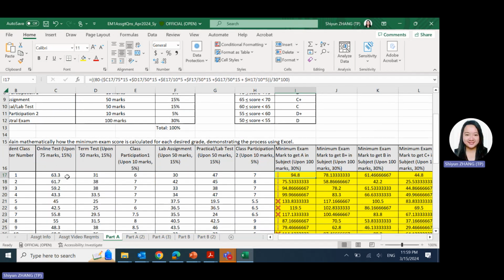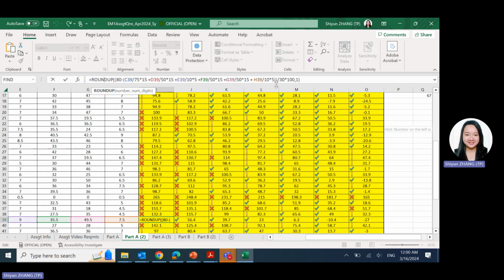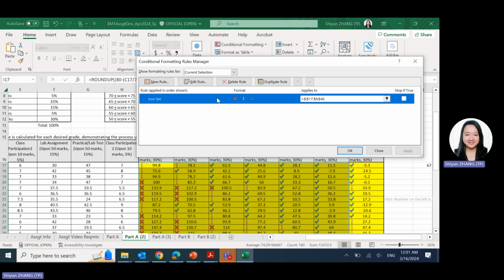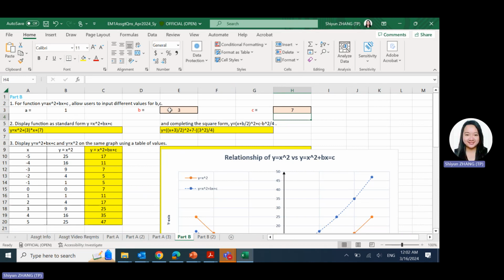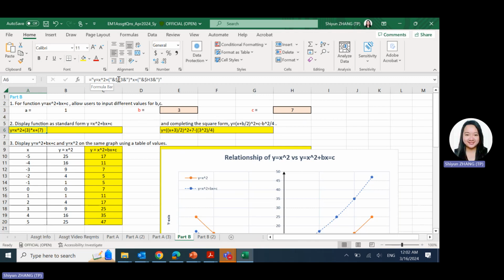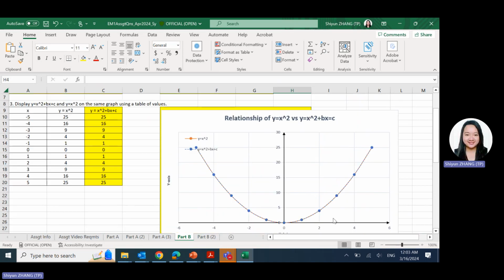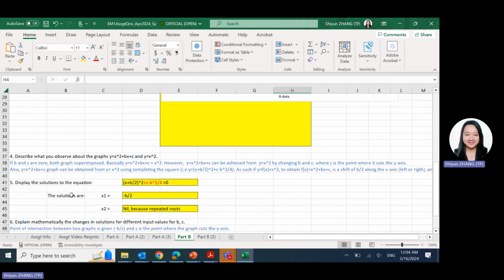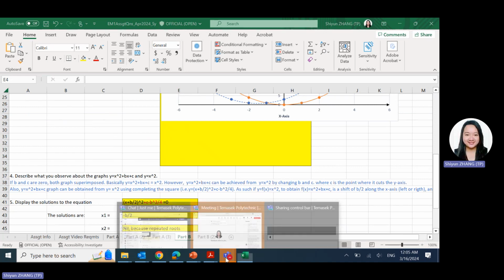EM1 assgmt_sy1